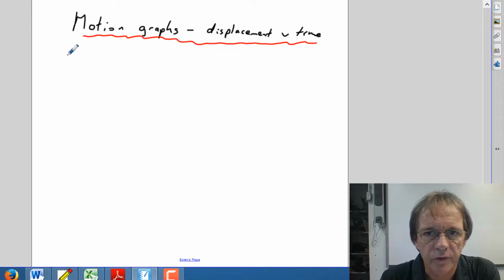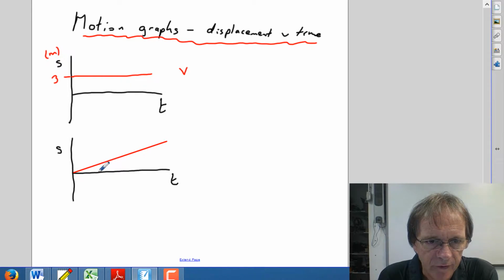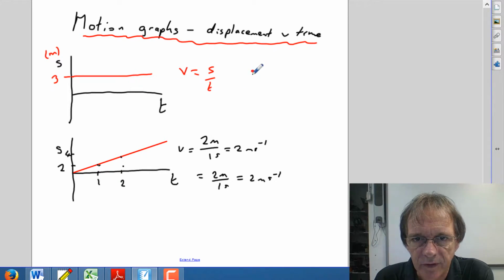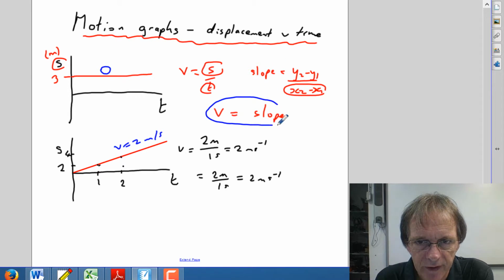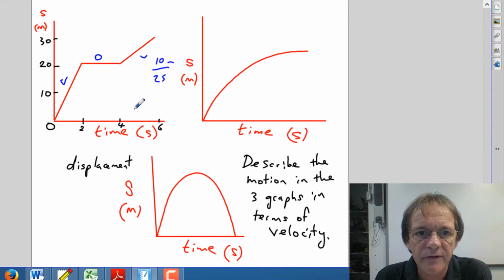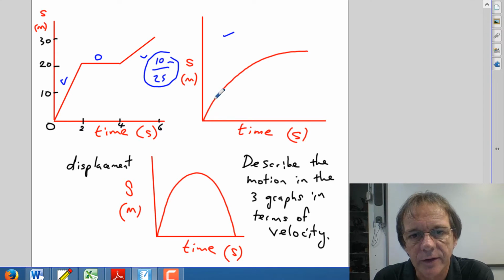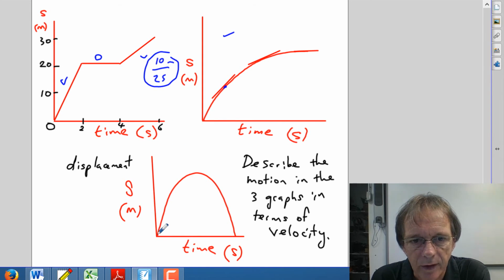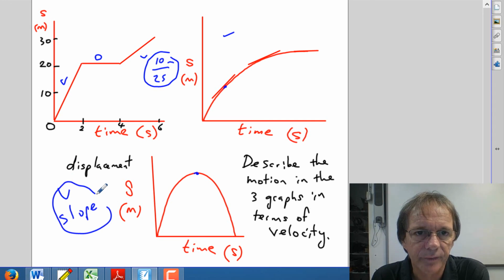Stage 1 Physics MOTION GRAPHS1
Interpreting and calculating velocity from Displacement-time graphs.